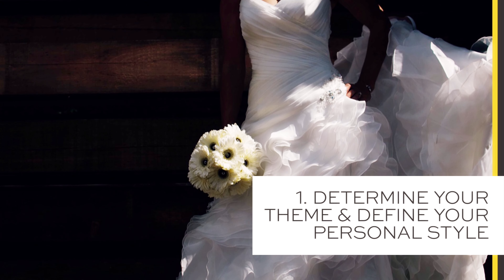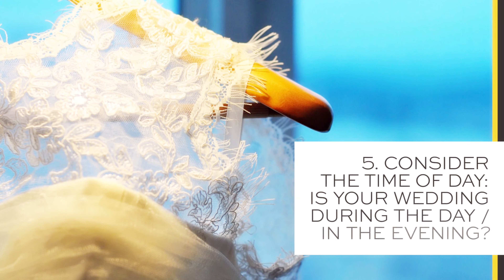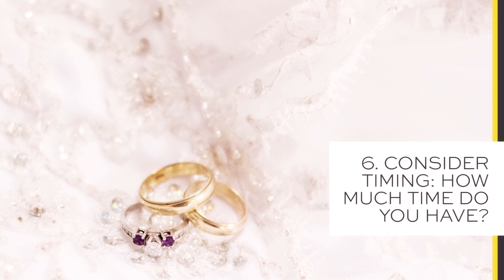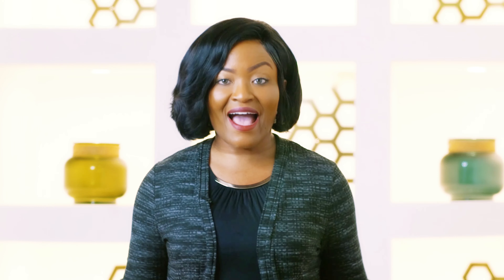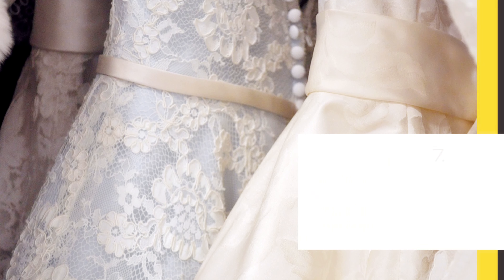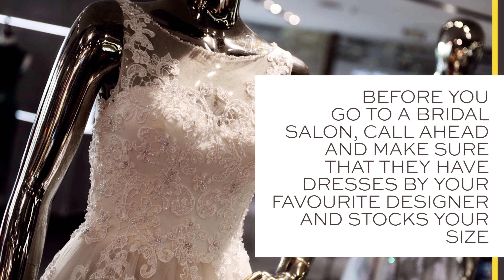WEDDING DRESS SHOPPING | HOW TO FIND YOUR DREAM GOWN IN LESS TIME | Planning A Wedding In Ghana TIPS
Shopping for your wedding gown is an exciting part of the wedding planning process, but it can also be stressful. 😩 In this week's video, I share my top tips on how to ensure your wedding dress shopping experience is enjoyable and painless. 💆🏽‍♀️
If you're planning your wedding in Ghana and would like to book PlanIt Events, please send an enquiry

If you are an aspiring event / wedding planner and would like to find out more about our event and wedding planning courses in Ghana,
If you'd like to study with us online, register for The Art & Business Of Wedding Planning Online Course